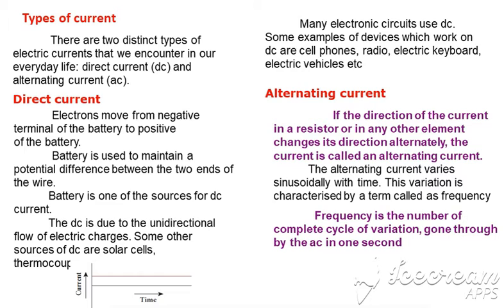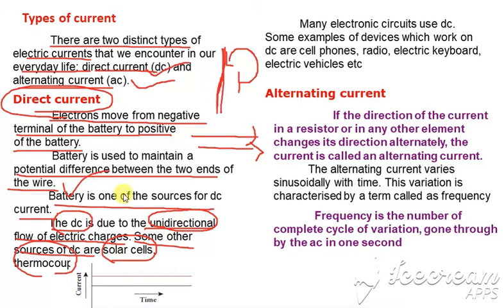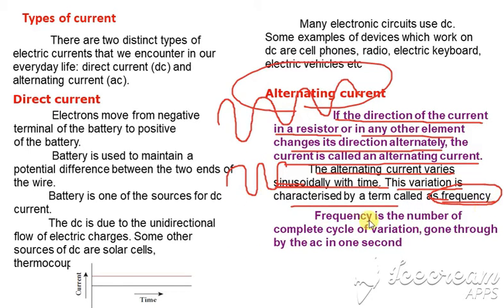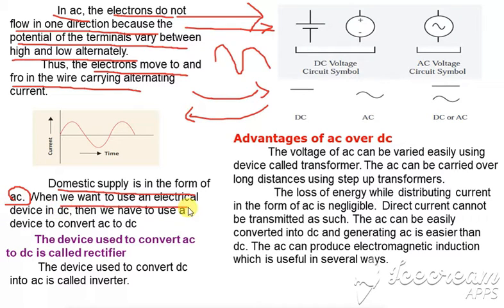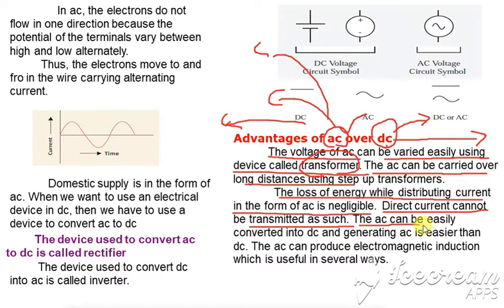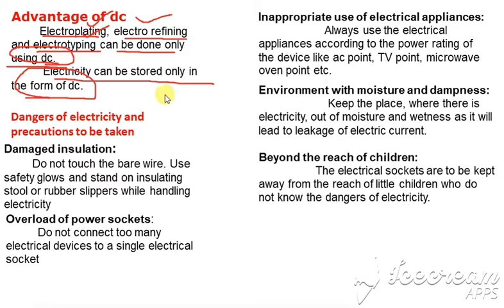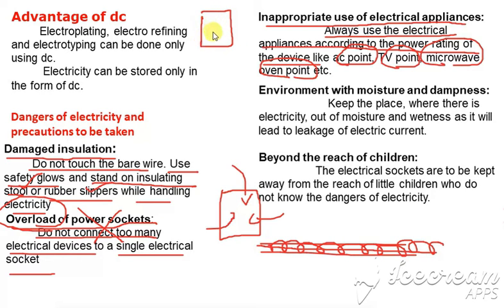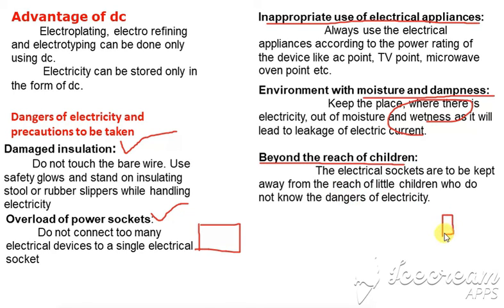9\CH.4\ TYPES OF LESSON